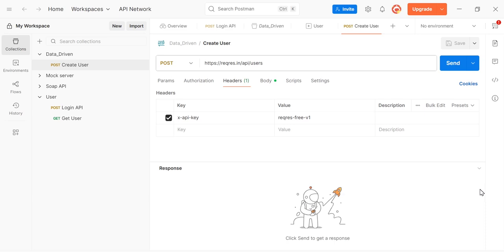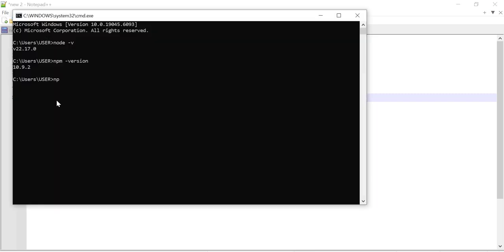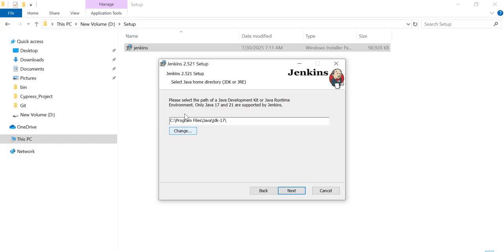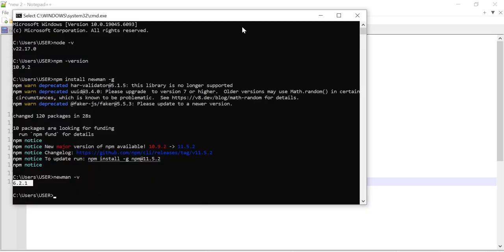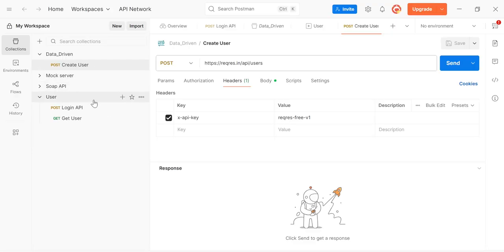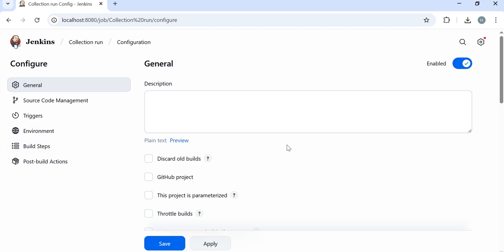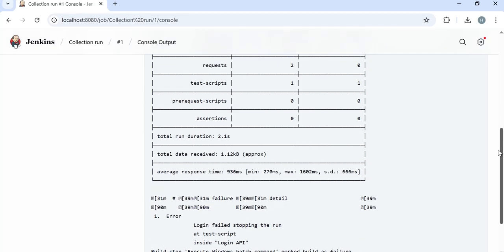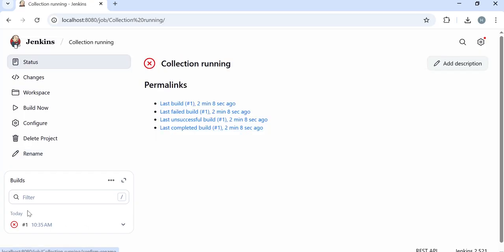API Testing Tutorial #28 | How to Run Postman Collection in Jenkins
In this video, you will learn how to run Postman collection using Jenkins step by step.

API Testing Tutorial #27 | How to perform data-driven tests in Newman using CSV